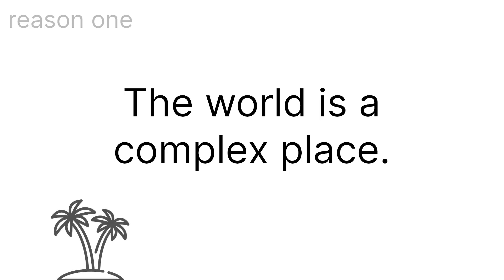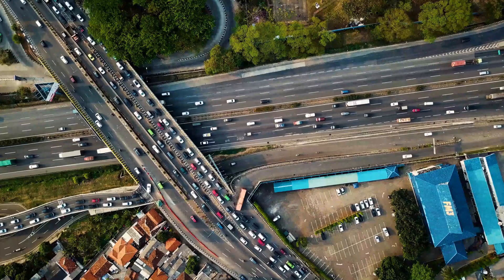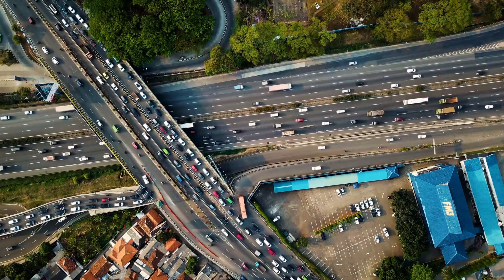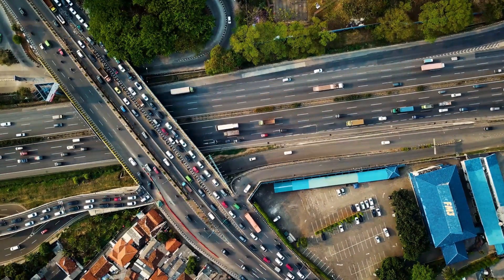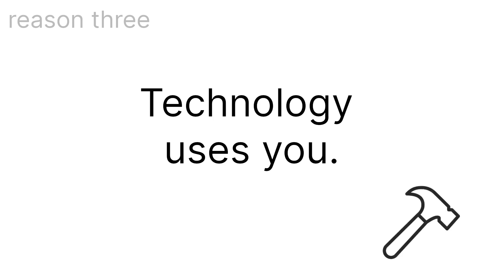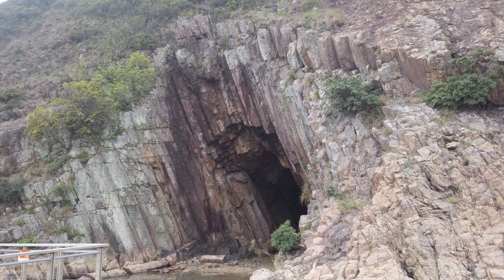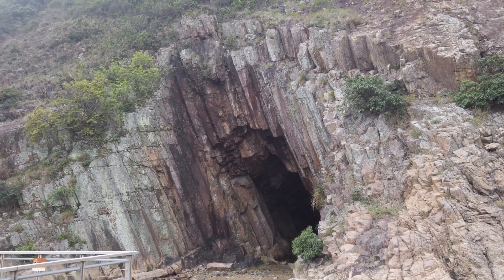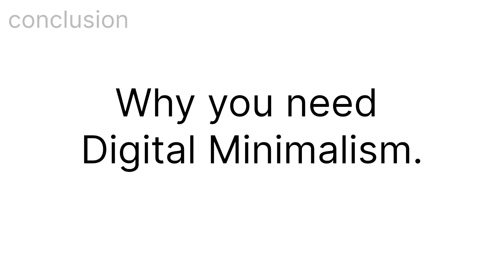3 Reasons for Digital Minimalism.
Everyone is talking about Digital Minimalism. But what is this all about? I give three reasons why introducing more Digital Minimalism into your life can help you facing today's challenges.

0:00 Intro
0:20 Reason I: The world is a complex place
1:26 Reason II: Your focus is destroyed
2:38 Reason III: Technology uses you
3:36 Conclusion: Why you need Digital Minimalism
4:02 Outro

 ✅  ICON SOURCES ✅

🎵   MUSIC SOURCES 🎵